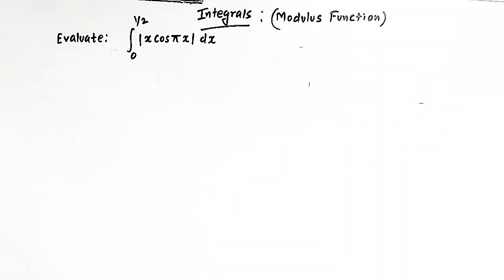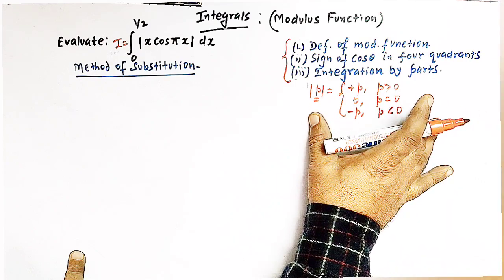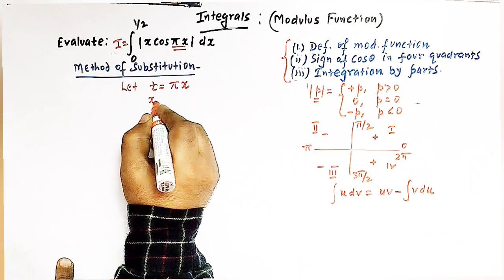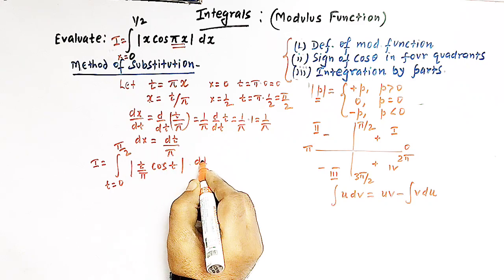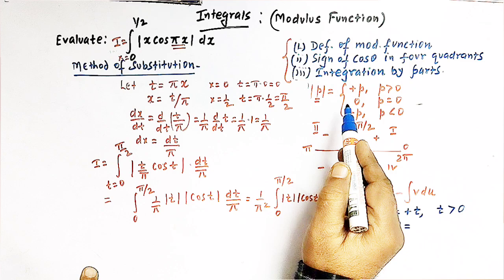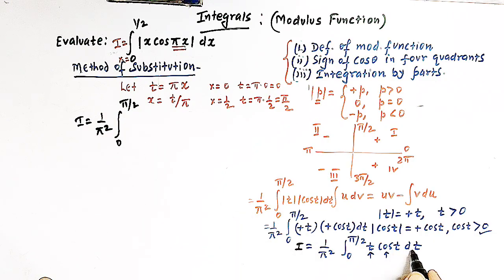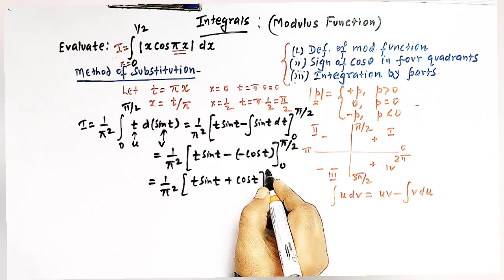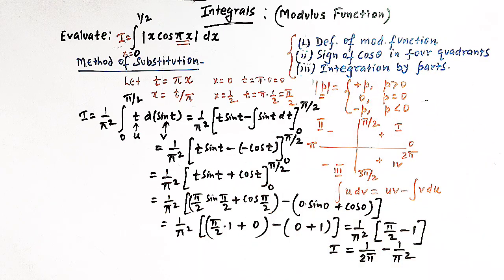Mod function integrals_ f(x)=|xcosπx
Integration of modulus function involving trigonometric functions.
Sign convention of trigonometric functions in four quadrants.